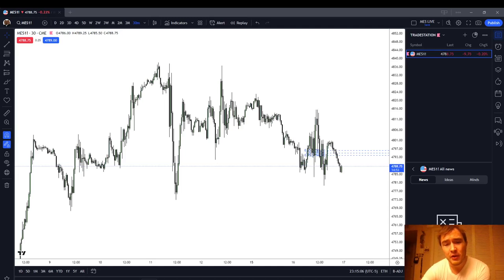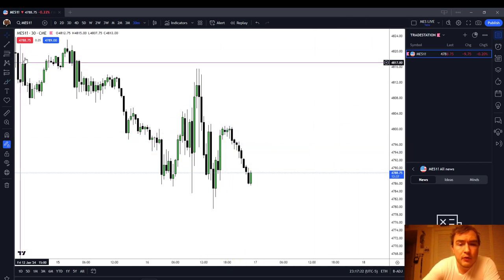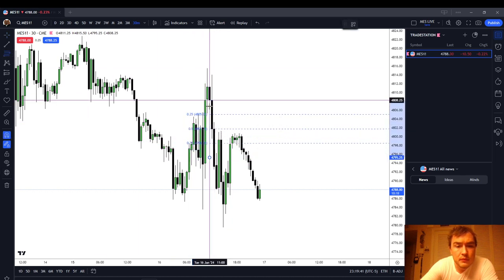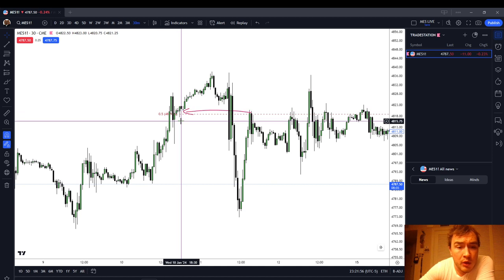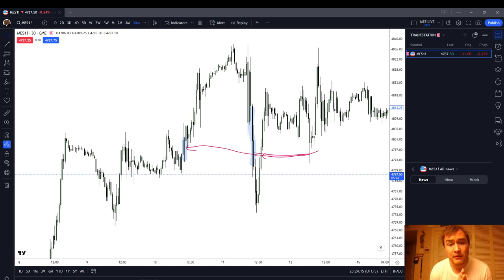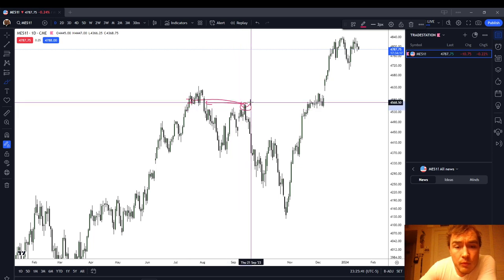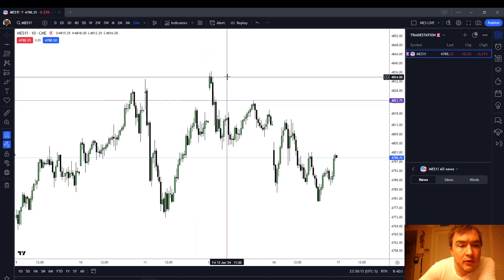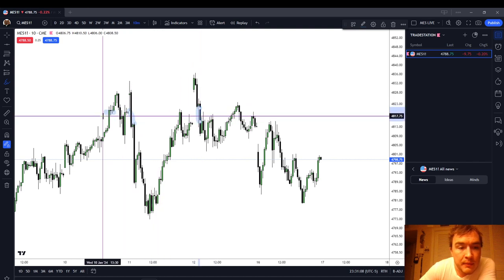Cutting Through Candles Explained | ICT Basic Pattern Recognition Training